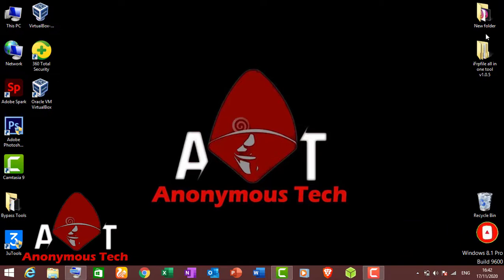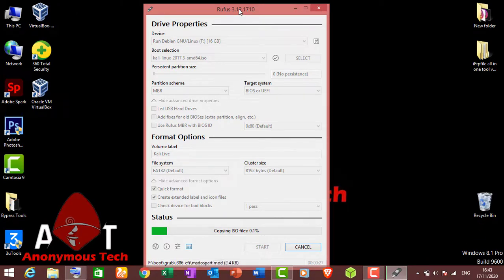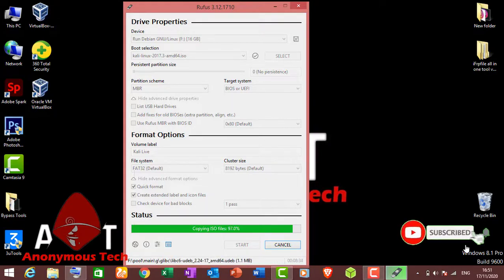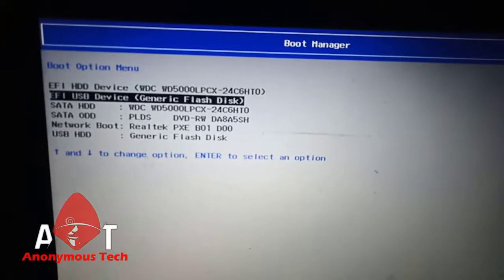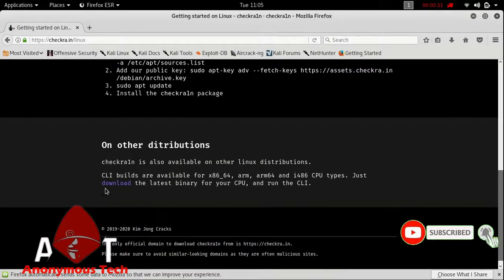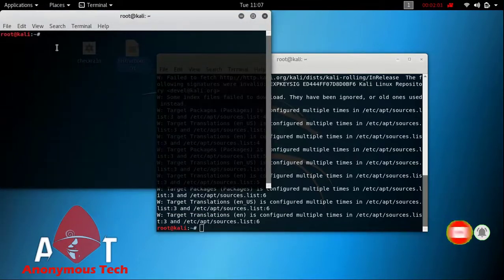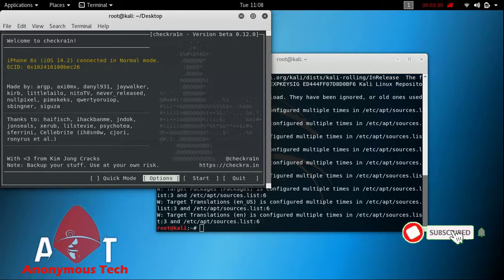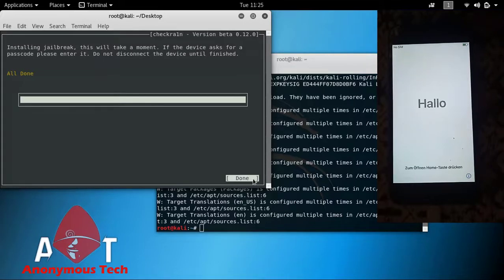Checkra1n Kali Linux 0.12.0 | Jailbreak iOS 14.2 |Checkra1n 2020 | Usbmux Error 79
Checkra1n Kali Linux | Checkra1n linux 0.12.0 | Jailbreak iOS 14.2 |Checkra1n on Windows| Checkra1n 2020

Tools Links :
Rufus :

iPhone 5 Full iCloud bypass Permanent | Iphone 5c & ipad 4 Same Method With SSH MANUAL RAMDISK

checkra1n linux,
checkra1n jailbreak,
checkra1n windows,
checkra1n jailbreak windows,
checkra1n,
how to install checkra1n on ubuntu linux,
checkra1n linux release,
how to install checkra1n on windows 10,
checkrain linux,
checkra1n kali linux,
checkra1n ubuntu,
checkra1n on kali linux,
checkra1n windows 10,
how to install checkra1n on linux,
install checkra1n on linux,
use checkra1n on linux,
checkra1n windows icloud bypass,
checkra1n download,
checkra1n install kali linux,
install checkra1n kali linux,